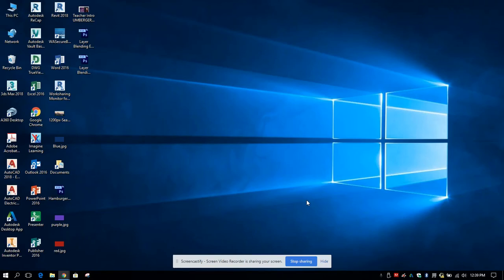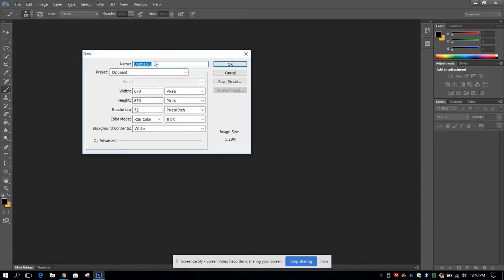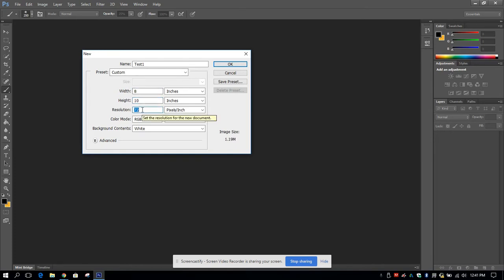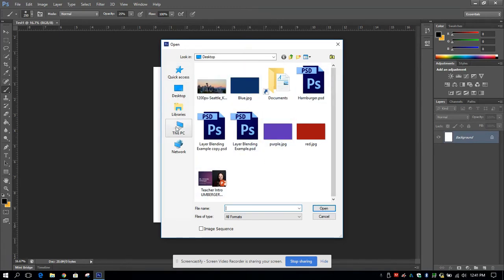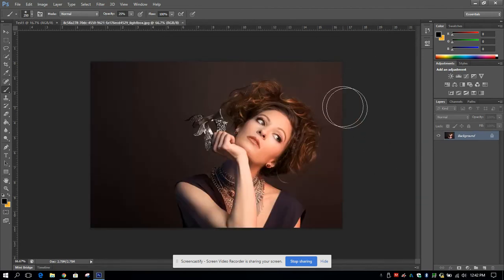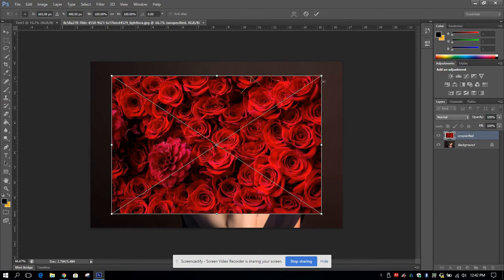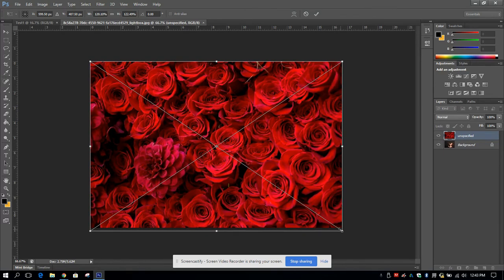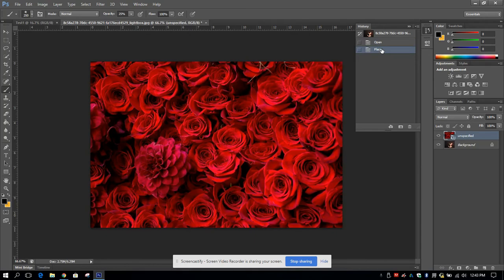Photoshop Tutorial 1 Opening Files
Tutorial for Highline High School's Photo 1 Class by Mrs. Umberger.